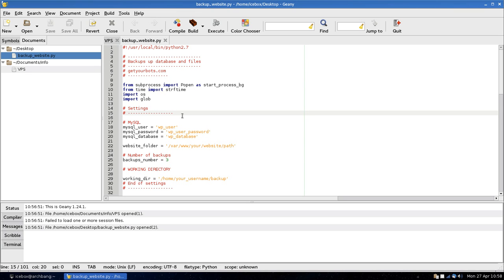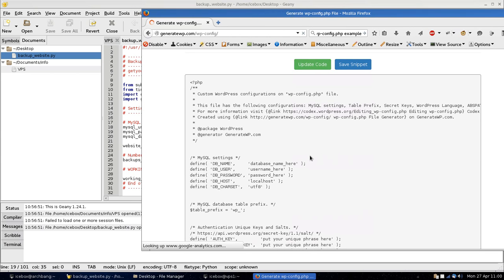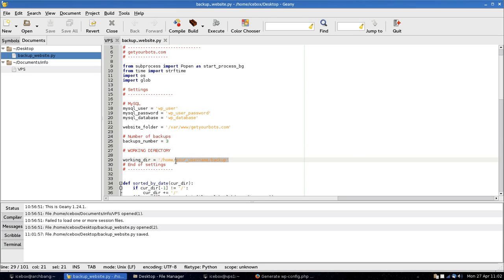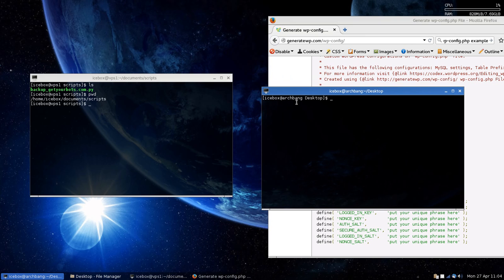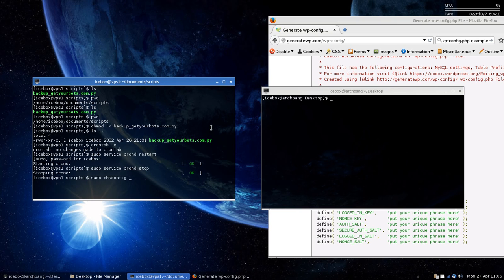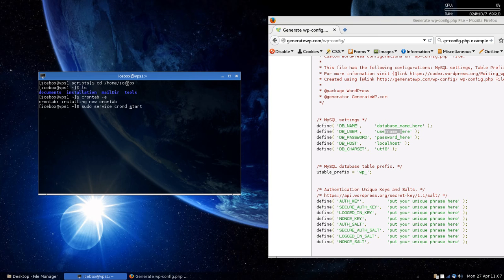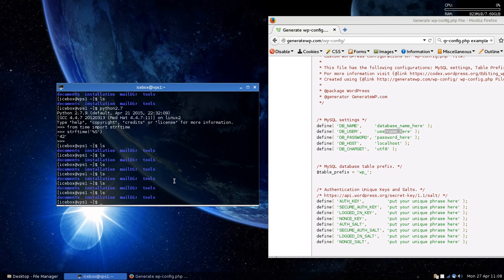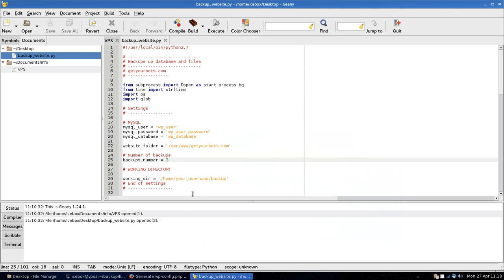Python backup script (Files + MySQL) on CentOS